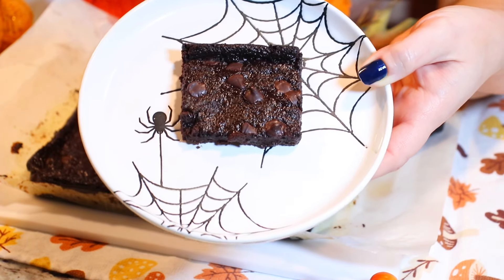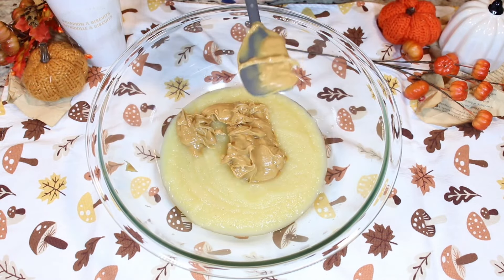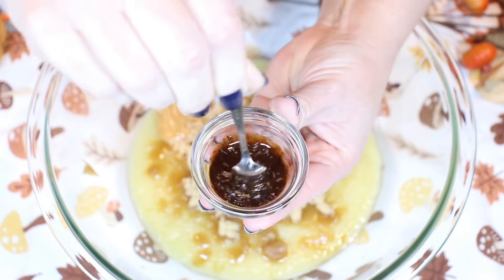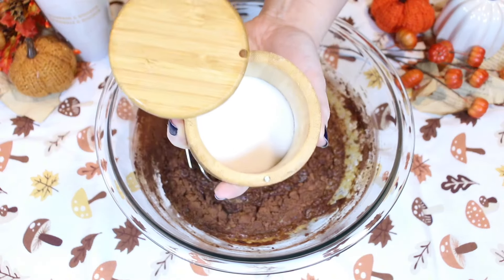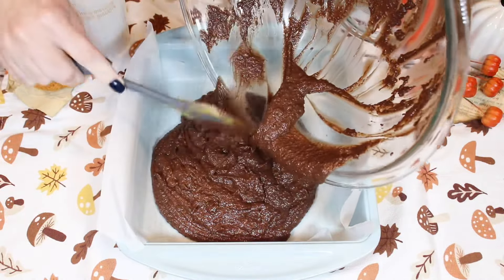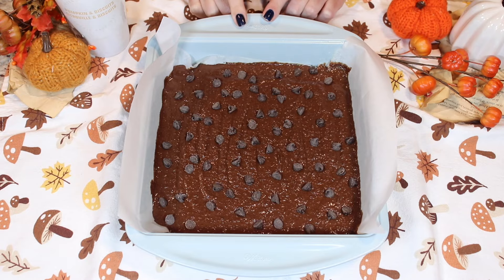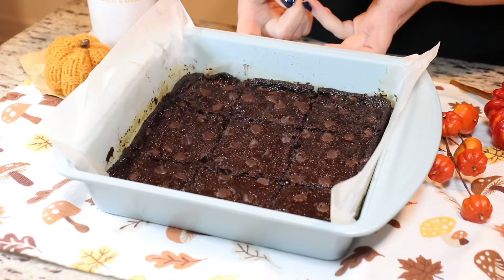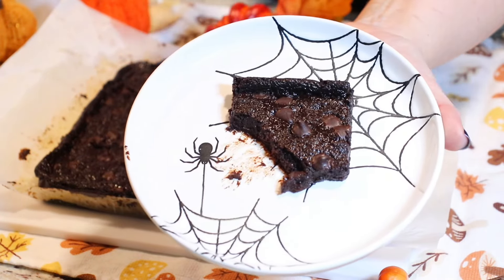Healthy Fudgey Brownies | Vegan & Gluten Free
Hi everyone!

Today we are making these delicious fudgey brownies with healthy ingredients! They are so easy to make and require minimal effort! This is a healthy version of a classic brownie. They are loaded with flavour and you won’t feel guilty for having more than one! You need to make these!

Make them, you’re gonna love them 😊

Ingredients:

1-1/2 cup apple sauce

2/3 cup almond butter

1/4 cup honey

1 teaspoon vanilla extract

1/4 teaspoon salt

1/2 teaspoon instant coffee - mix with vanilla extract to dissolve

1/2 cup unsweetened cocoa powder

1/4 cup brown sugar

Top with semisweet chocolate chips before baking

1 - 8x8 inch baking pan or a 9x9 inch pan

*Keep refrigerated for up to 7 days*